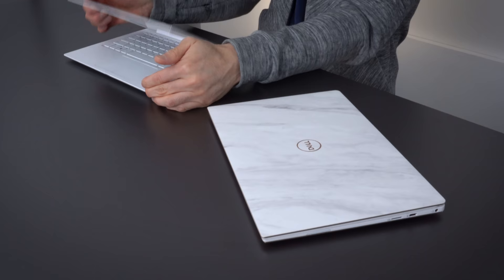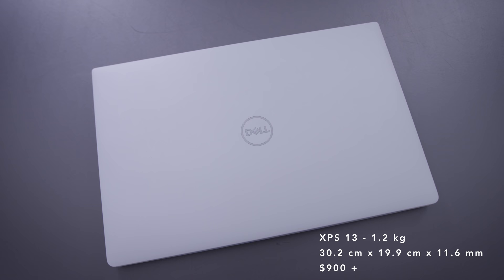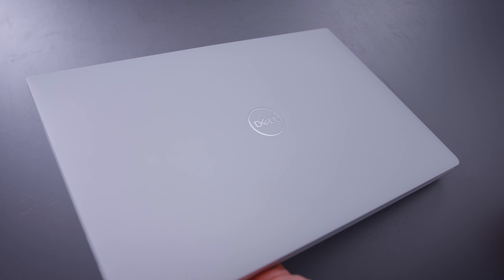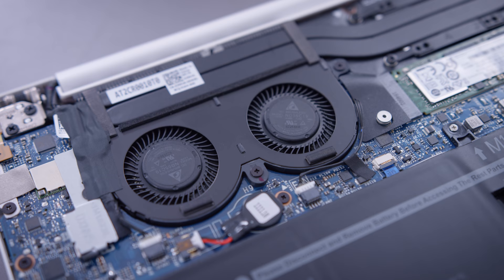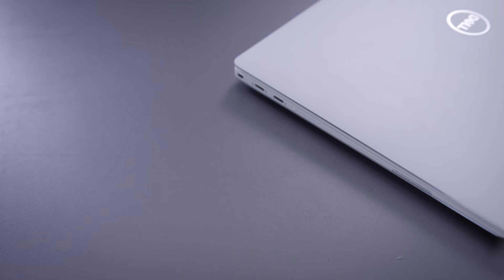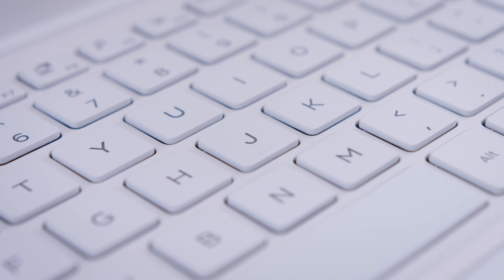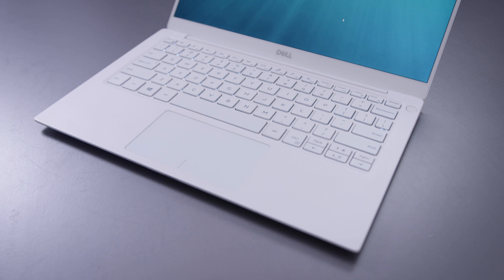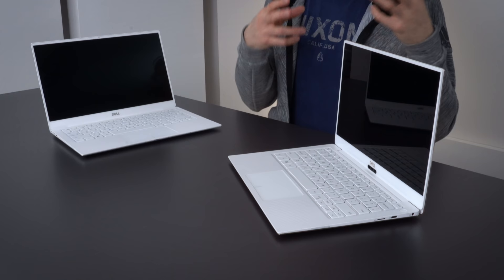XPS 13 (2019) Review - 9380 Model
Dave2D review of the 2019 XPS 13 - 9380. This is the best laptop from Dell for thin and light portable computing.
XPS 13
eGPU Box

Background Music Fili - The Break